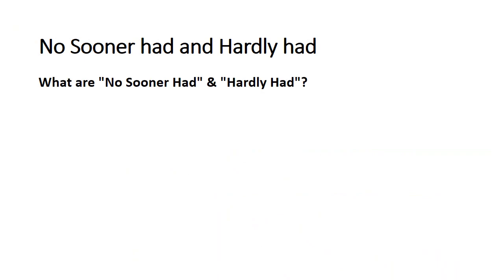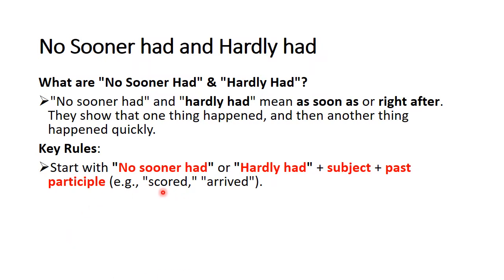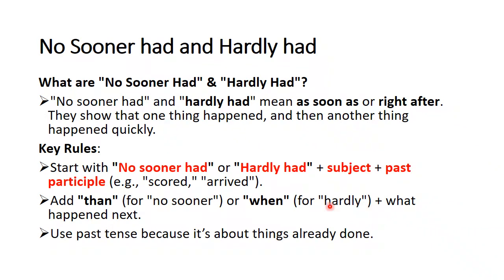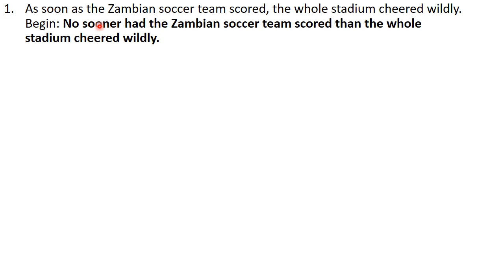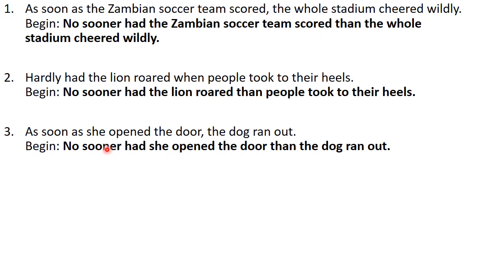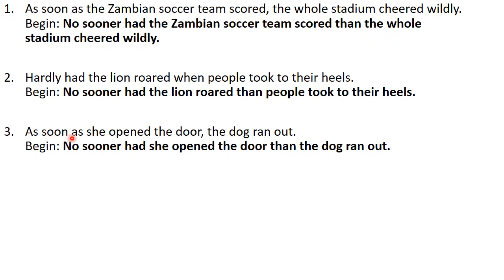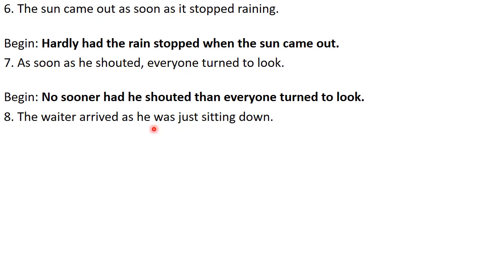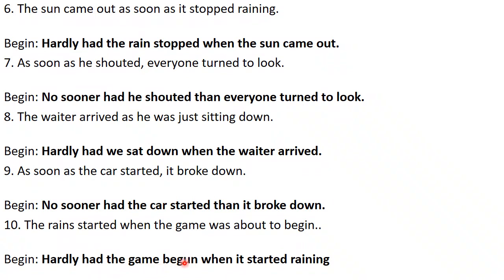English Rewrites: No Sooner had...Hardly Had